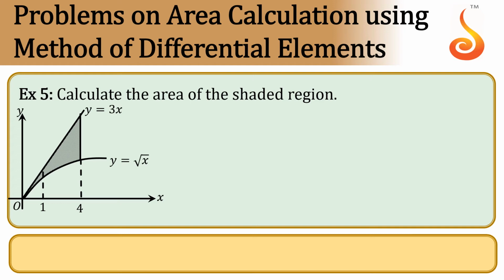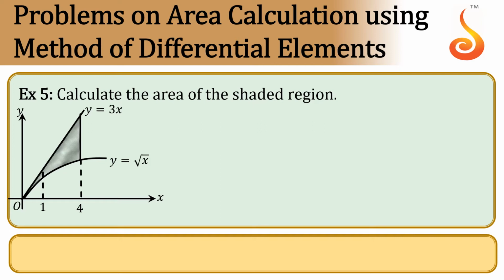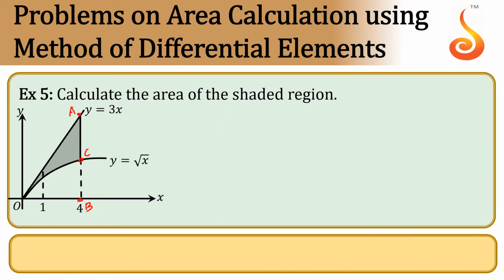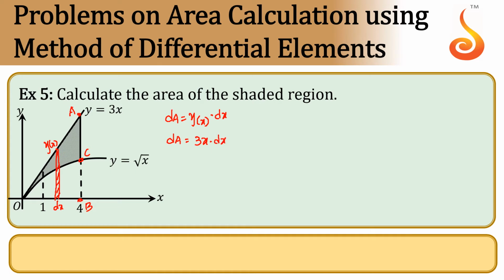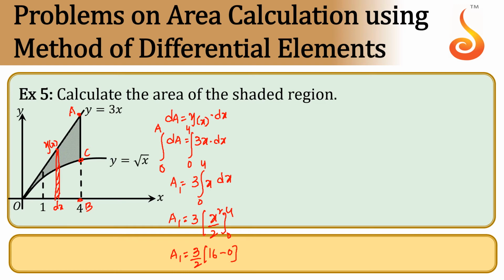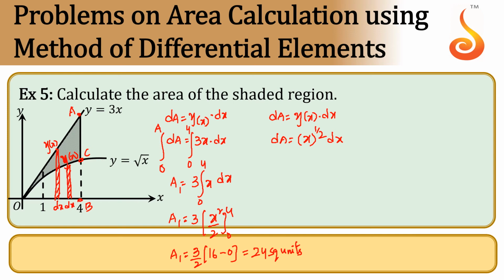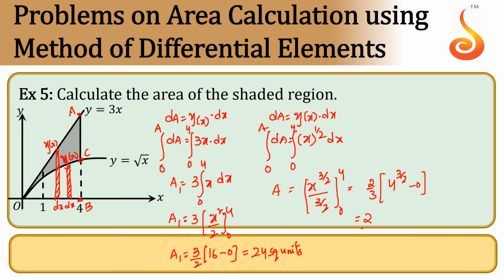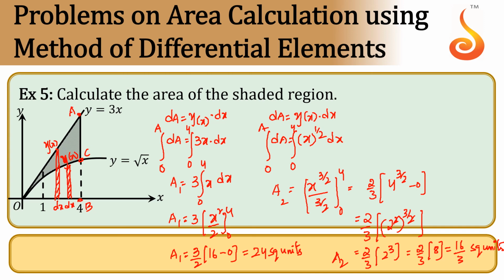PU 1 | JEE S2 | Physics | Calculus Techniques | Lecture 8 | Slide 18 | EX 5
Welcome to Concept Videos for JEE! This slide will explain Example 5 of Calculus Techniques. We are sure you will have an effective learning experience.